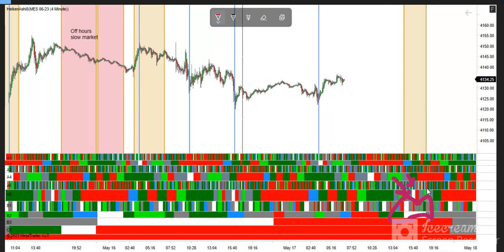Vedic timing window explanation!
Last couple days timing windows and today forecast with a markup and more detailed explanation of how I use them!
Gann Grids Ultra Gann and astro analysis package!